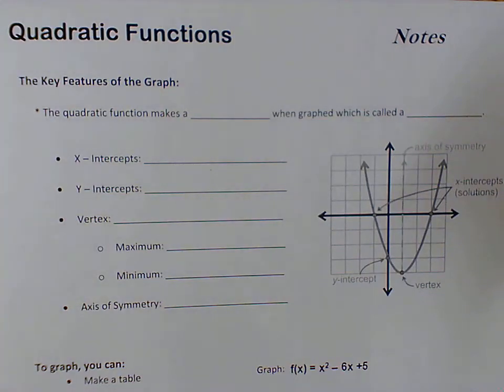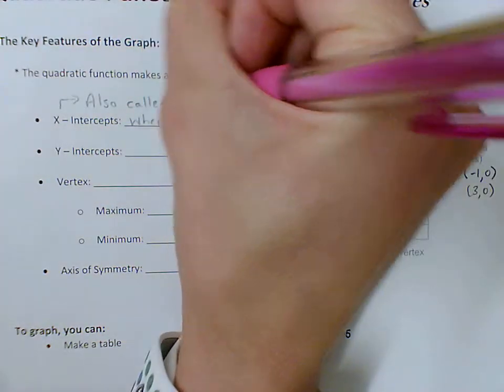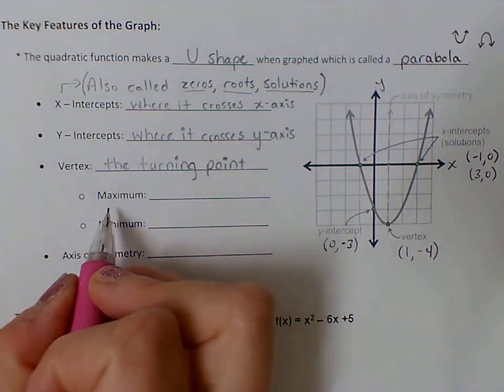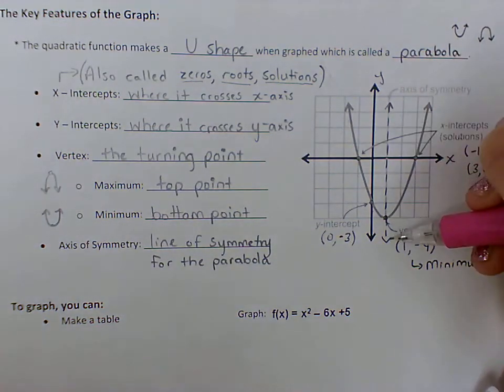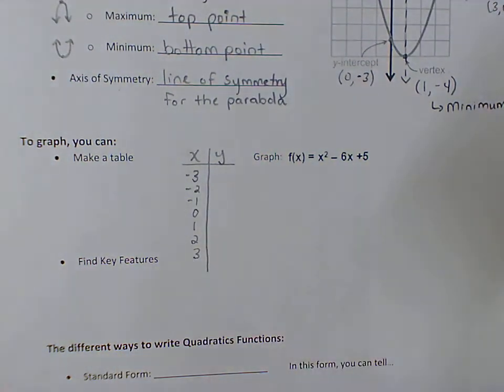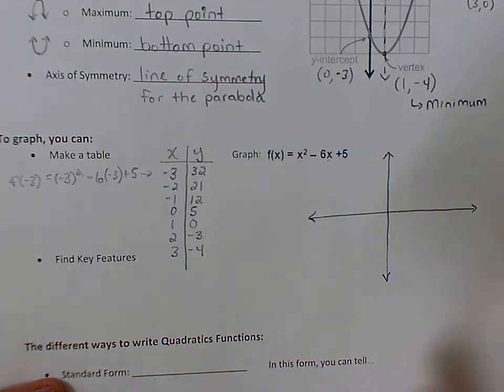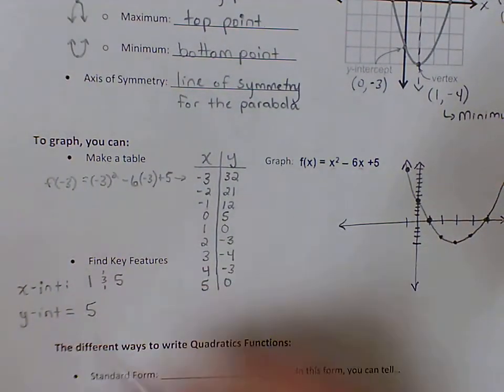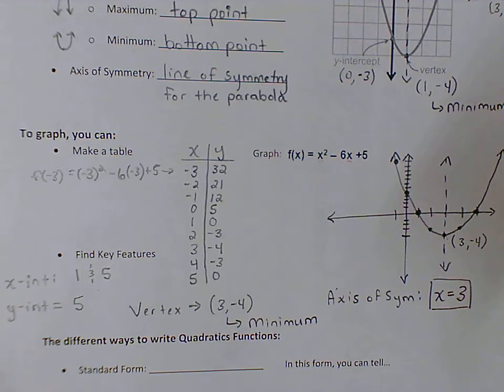Quadratic Functions and Key Features